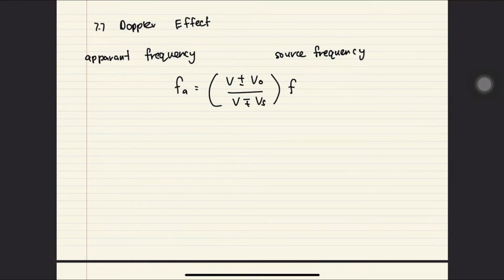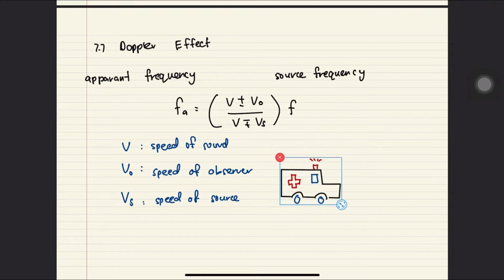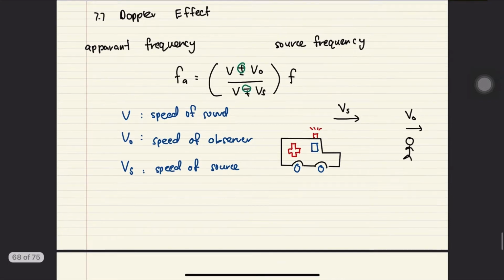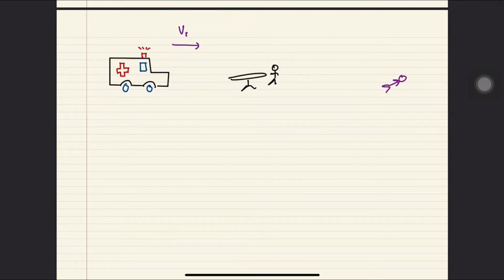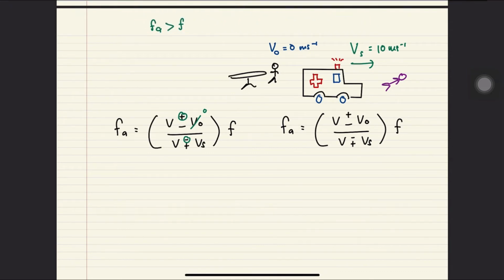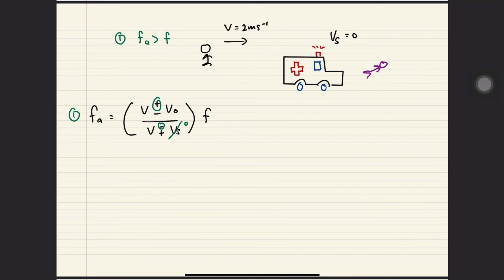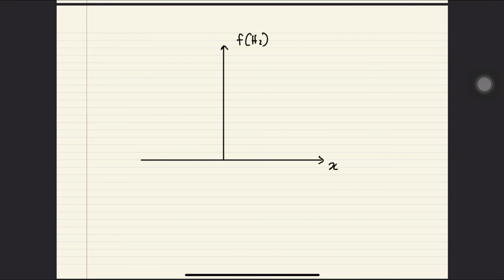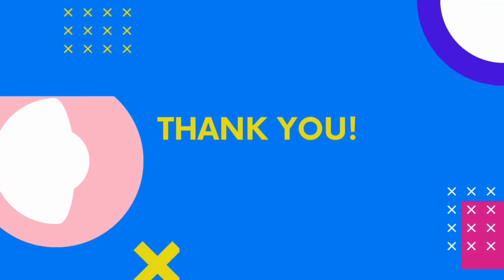SP015 Topic 7 Oscillations & Waves (7.7 Doppler Effect)